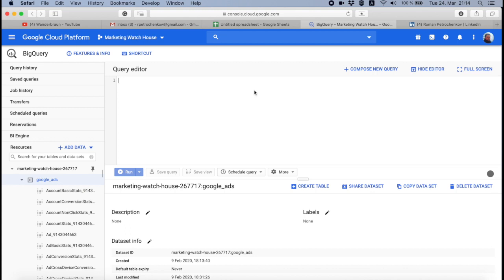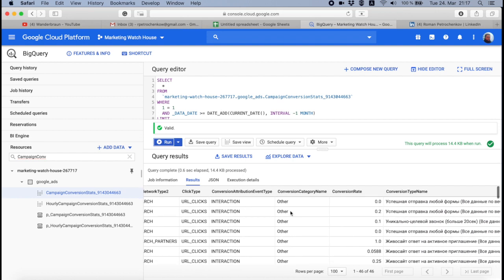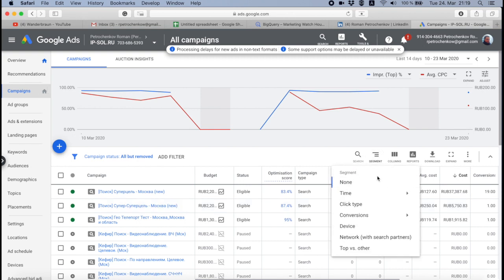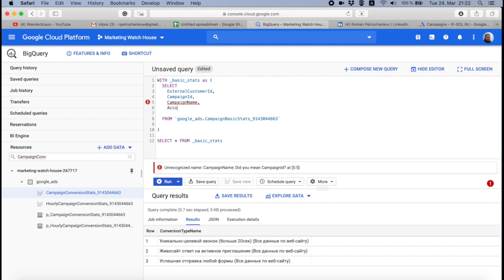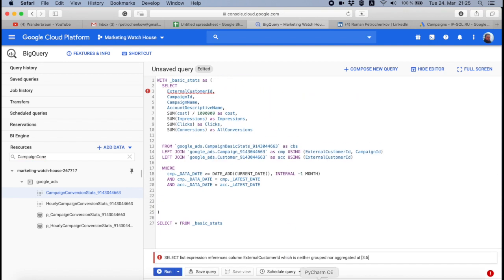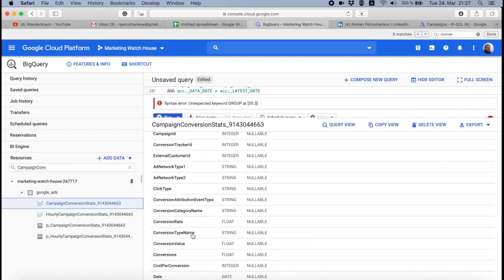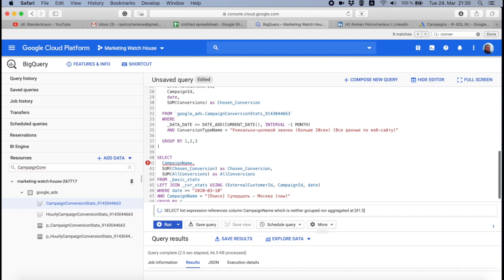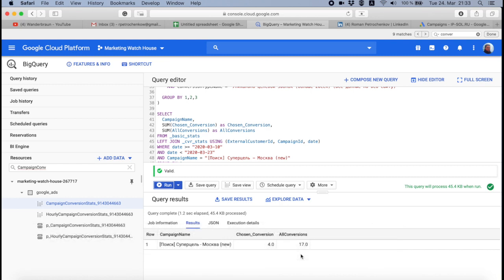BigQuery SQL Tutorial - Custom Conversion Data (Part #8)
Report on one specific conversion action in BigQuery instead of all conversions together: join Google Ads campaign stats with the conversion stats table using WITH. Plus why totals don't match: conversion lag and time zones. Part 8 of my BigQuery SQL tutorial for Google Ads.

📼 Recorded in 2020. The SQL works the same way today, but the Google Ads transfer now uses the Google Ads API, so table and column names differ from the video (for example ads_CampaignConversionStats_ instead of CampaignConversionStats_), and conversions imported from Analytics now come from GA4, since standard Universal Analytics properties stopped processing data in July 2023.

Chapters
00:00 Intro
00:50 The problem: stats for one conversion action only
01:32 The campaign conversion stats table
02:30 Query the conversion stats for the last month
04:42 List your conversion actions with DISTINCT
05:12 Only primary conversions (counted in Conversions) reach BigQuery
07:23 Pick the conversion to report on
07:52 Step 1 in WITH: campaign basic stats
09:02 Join campaign and account names
11:16 Sum cost, impressions, clicks and conversions
12:36 Step 2: stats for the chosen conversion
15:14 Join the two steps by account, campaign and date
16:50 Compare chosen vs all conversions
18:40 Why the totals differ: recent conversions not in yet
20:05 Time zones: keep accounts in one time zone

• Where per-conversion-action data lives in the Google Ads export
• Combining basic stats and conversion stats with WITH and LEFT JOIN
• Why recent days and time zones make conversion numbers disagree

Run the queries in the BigQuery console on your own Google Ads dataset. Check the table and column names in your schema first, and use the exact name of your conversion action as it appears in the conversion stats table.

Questions? Ask in the comments, I read them.

Work with Roman
🚀 Need help with data, signal tracking, automation or AI integrations, or looking for 1:1 mentoring? Work with me